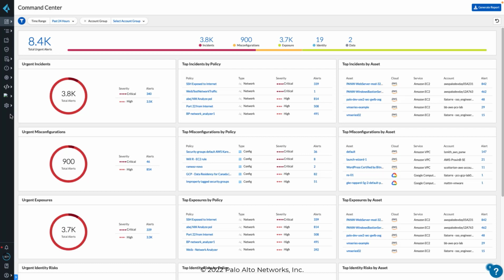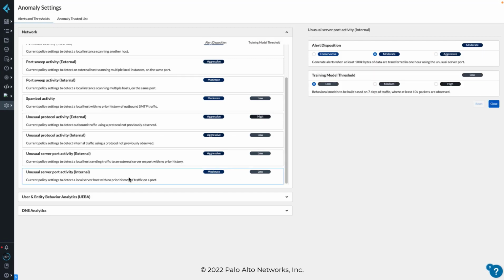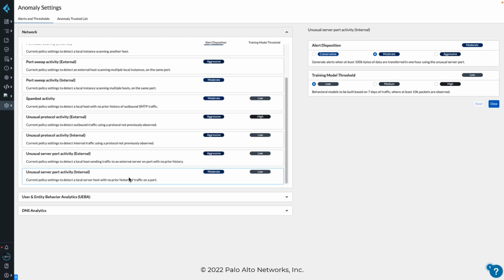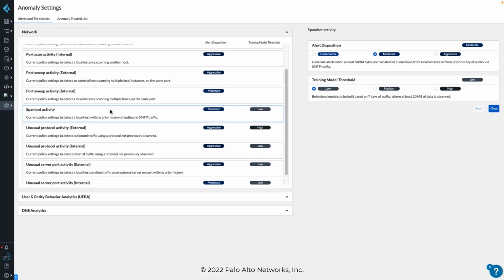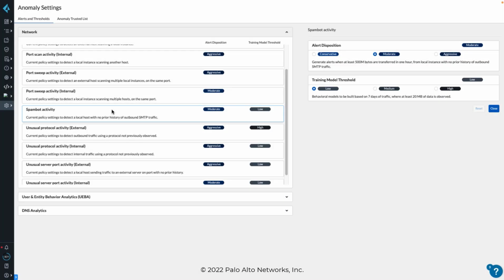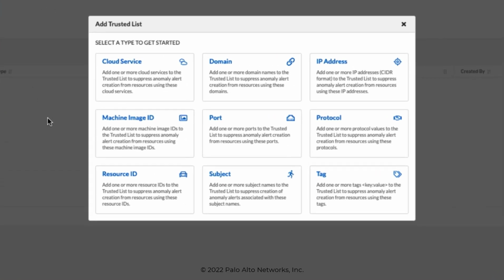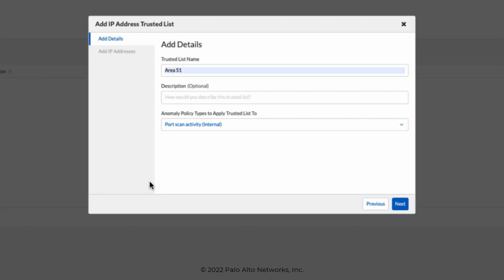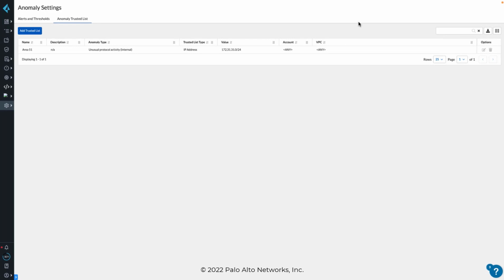11 Anomaly Settings || Prisma Cloud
Prisma Cloud provides comprehensive visibility and threat detection to mitigate risks and secure your workloads in a heterogenous environment (hybrid and multi-cloud). If your organization is leveraging public cloud platforms and a rich set of microservices to rapidly build and deliver applications, Prisma Cloud offers cloud-native application security controls for public cloud platforms, hosts, containers, and serverless technologies.

Code-to-Cloud Intelligence
Connect the developer environment to application runtime insights to prevent risks and stop breaches.

Threat Detection
Risk Prevention
Shift left and secure applications by design. Prevent risks and misconfigurations from entering production.

Application Context
Application Context
Use application context to classify risks, accelerate root cause analysis and execute remediation steps.

Runtime Protection
Runtime Protection
Surface threats and protect applications against anomalies, malware and defend against zero-day attacks.